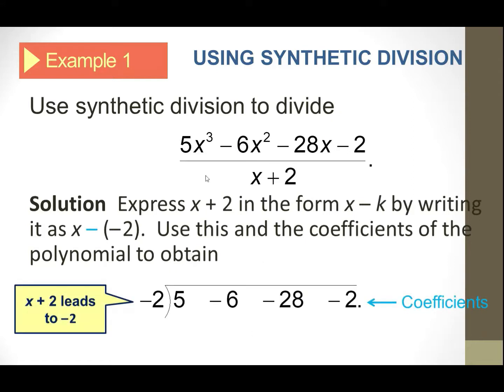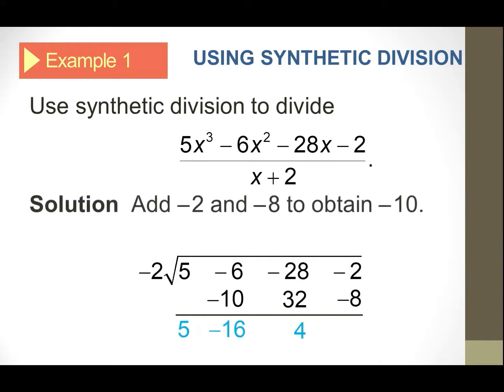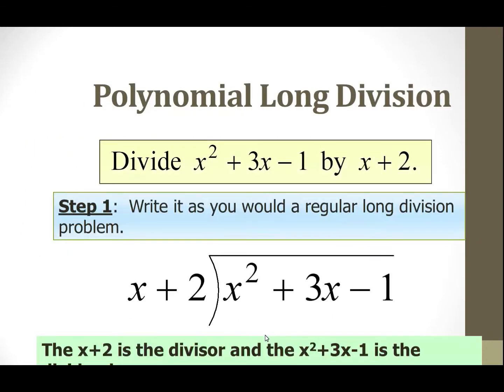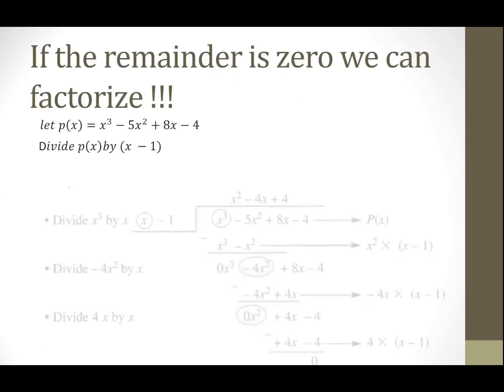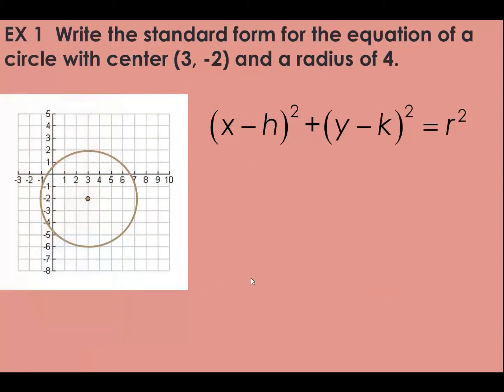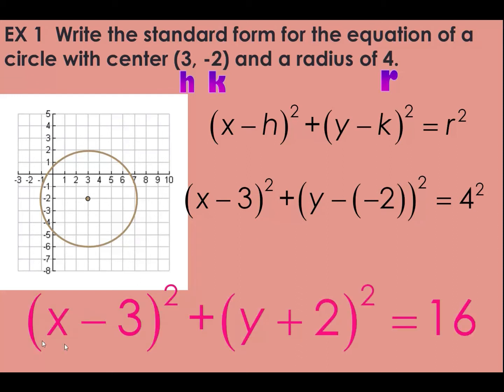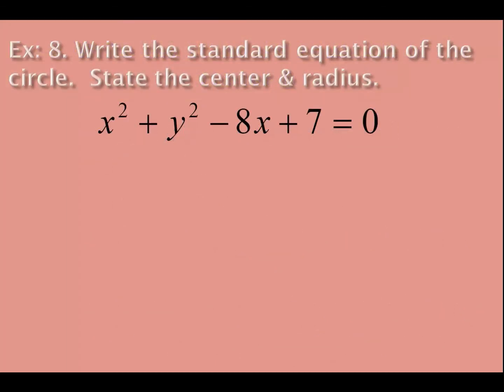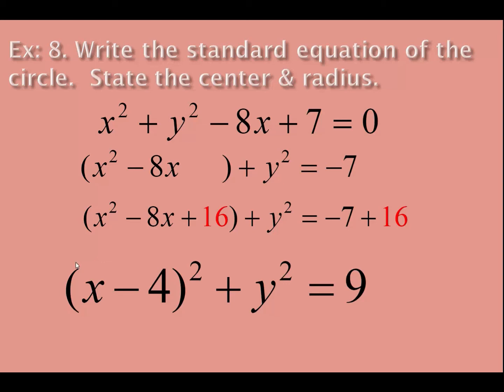GR11 lectures 8 9